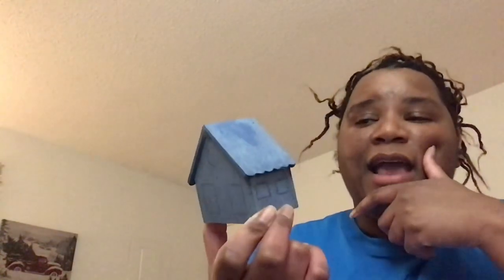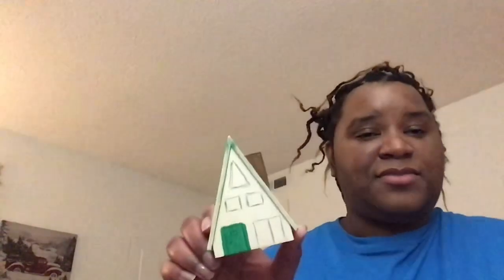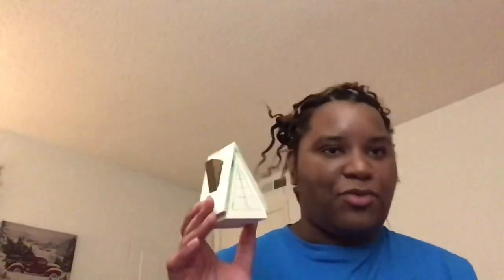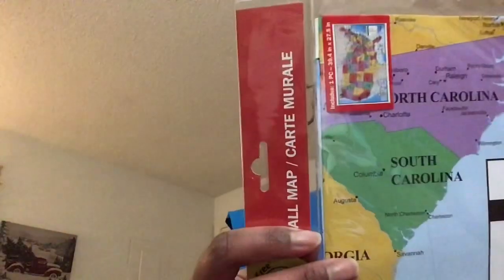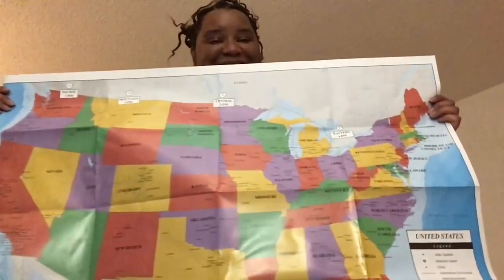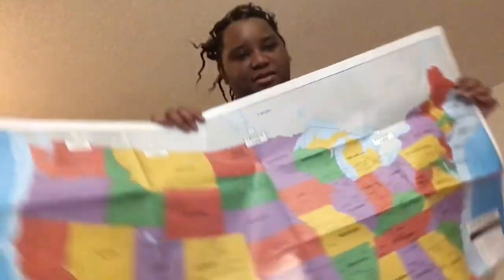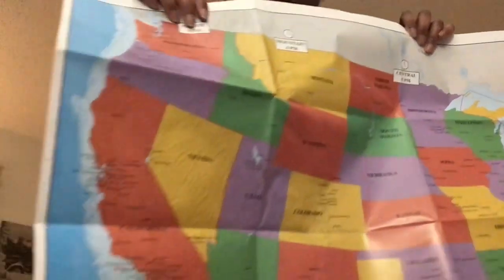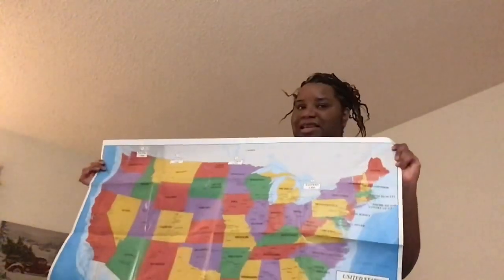Spring Garden haul (Dollar Tree, Joann)